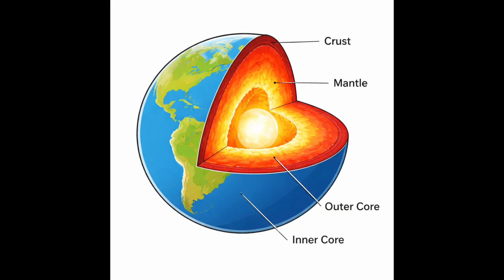427formation of igneous rocks a&q section with Daniel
This video shows you how igneous rocks are formed